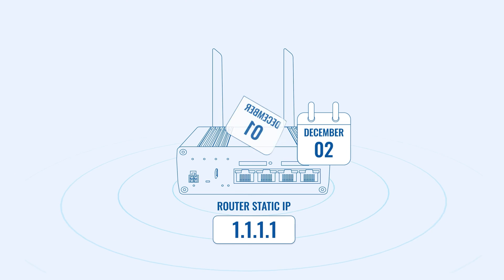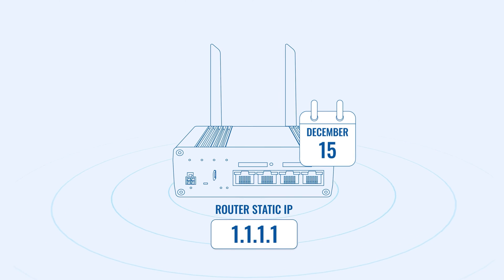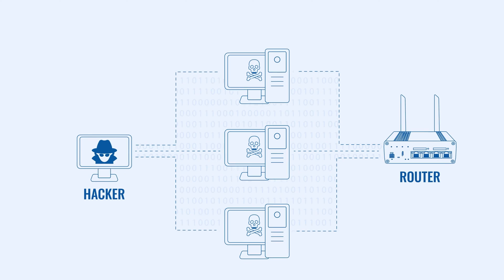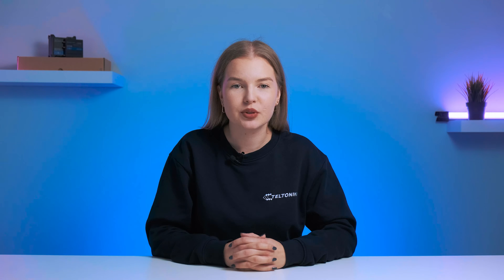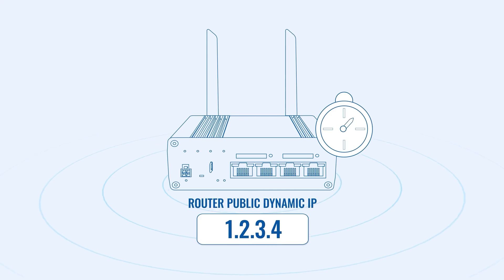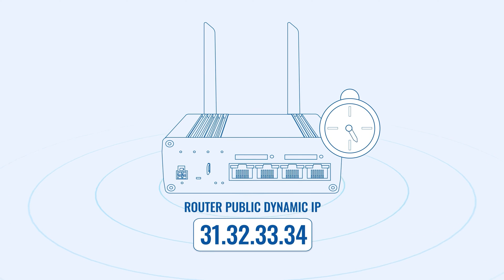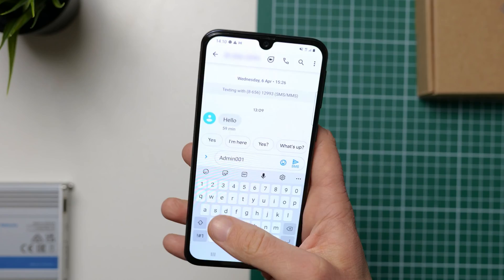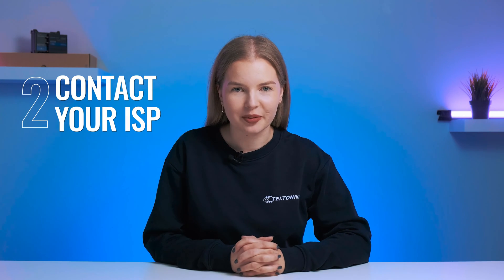Everything You Need to Know About Static and Dynamic IP Addresses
This video discusses the difference between static and dynamic IP
addresses.

Timestamps:
00:00 Intro
00:12 What is Static IP address?
00:45 What is Dynamic IP address?
01:57 Summary
02:18 Outro